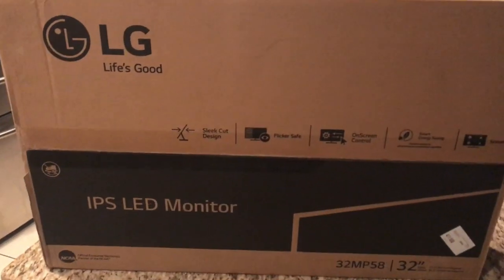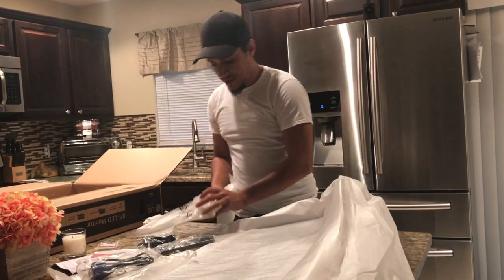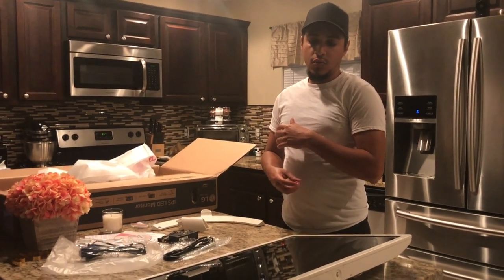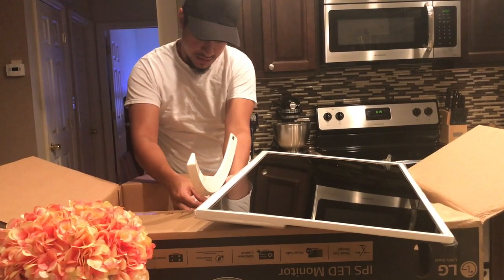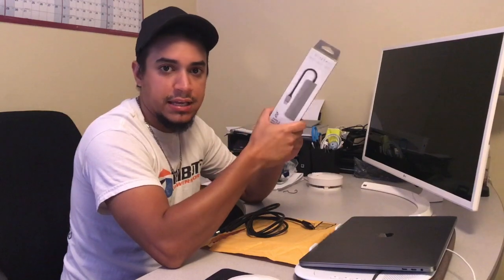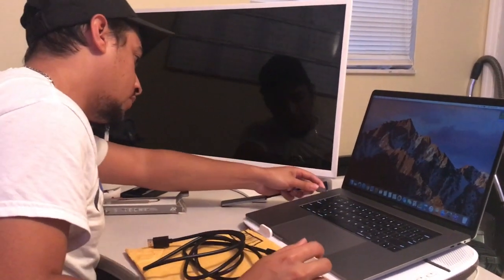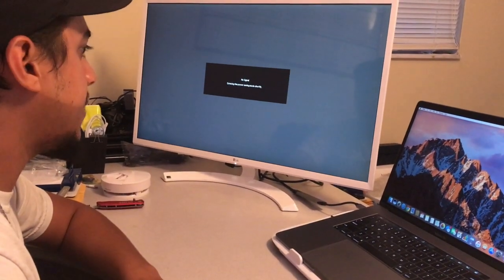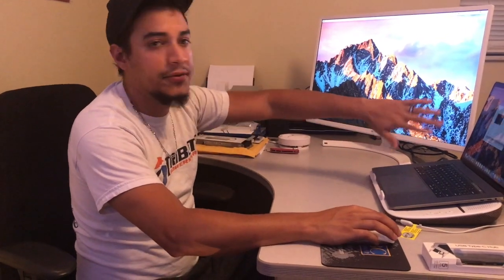Unboxing | 32'' LG IPS LED Monitor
if you guys are looking for the products I'm using heres the link to it

LG 32'' its led monitor

Satechi usb c hdmi hub

MacBook Pro with touch bar